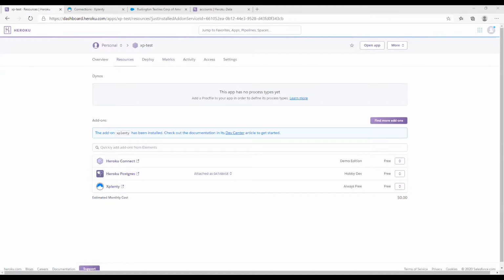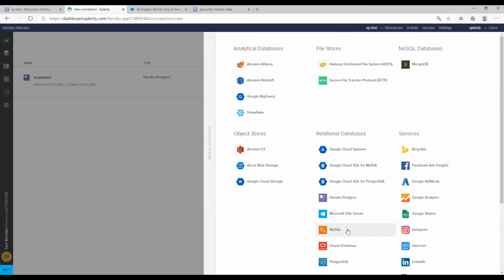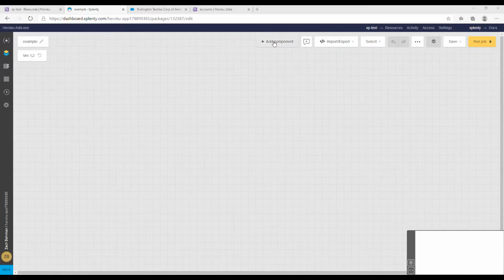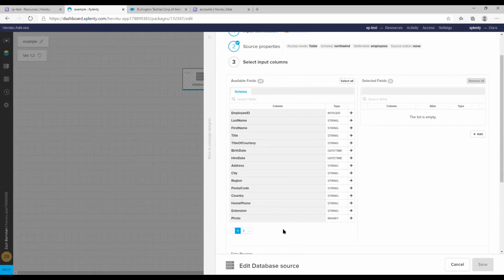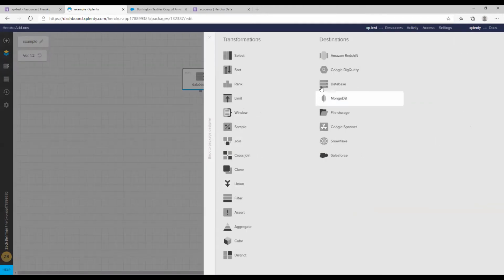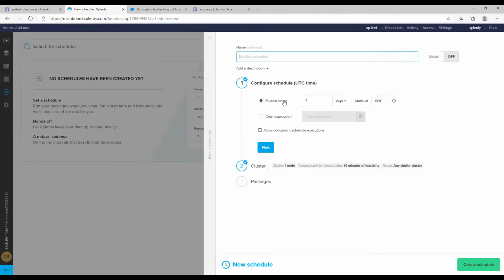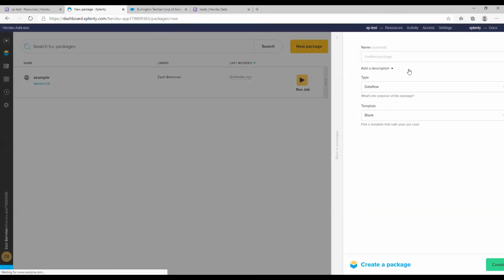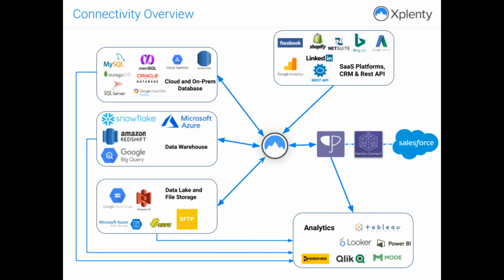Prepare and Load Data to Salesforce using Heroku Postgres & Heroku Connect | Integrate.io ETL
This video shows how Integrate.io, Heroku Postgres and Heroku Connect can be leveraged to prepare and load data from any source to Salesforce.

Included in this video is a detailed walk through of extracting data from a MySQL database, cleaning this data with Integrate.io's transformation layer, and then sending to Salesforce using Heroku Postgres and Heroku Connect.

To learn more about how Integrate.io can help empower your Salesforce users, check out